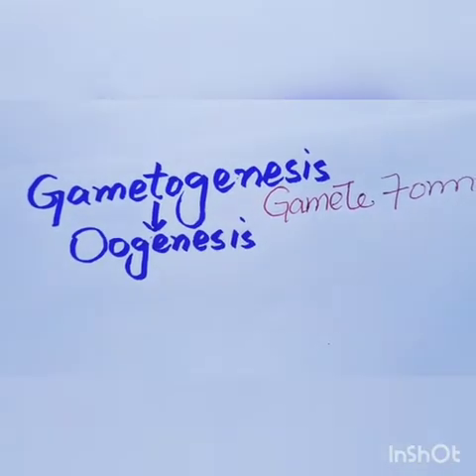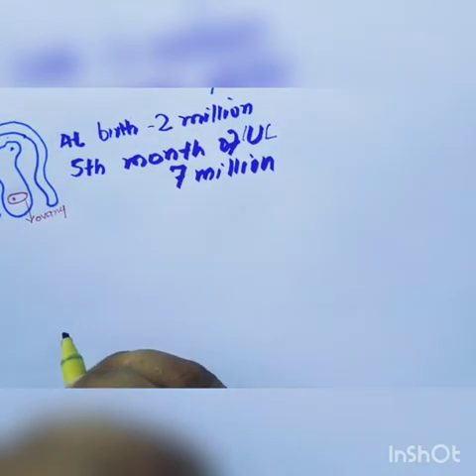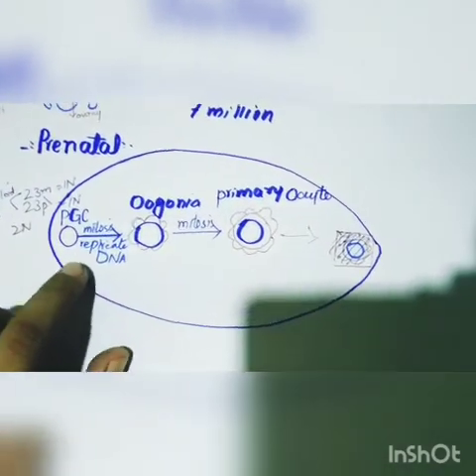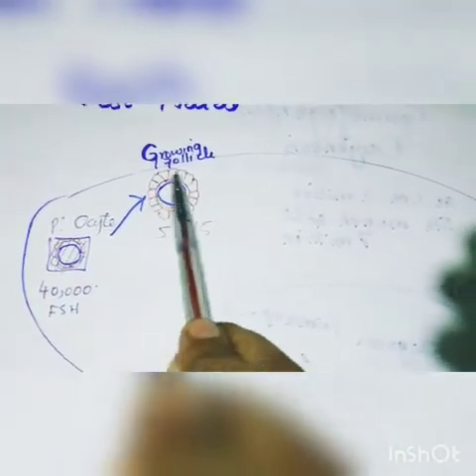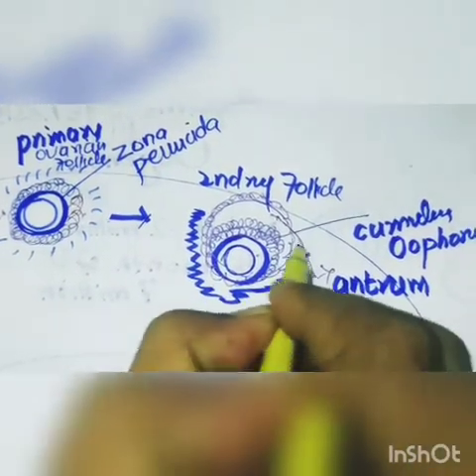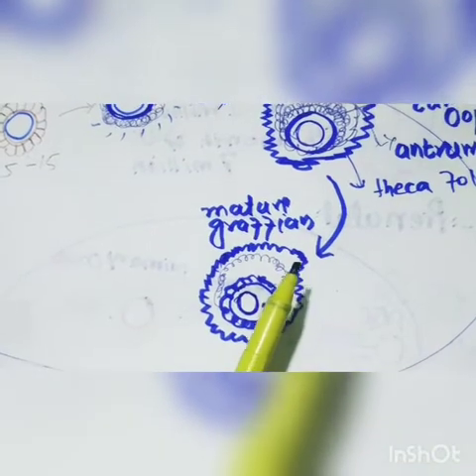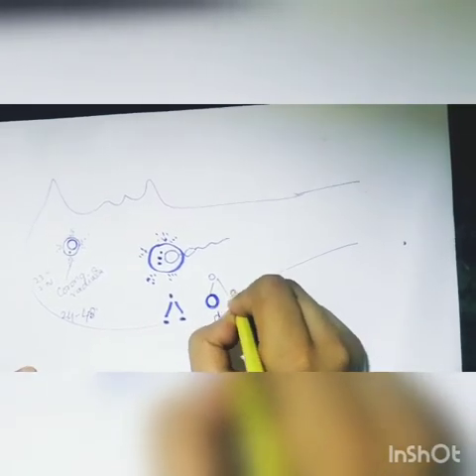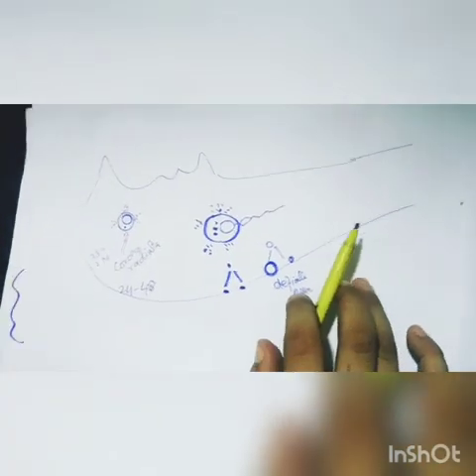oogenesis/gamteogenesis /2 lecture of embryology /medquickreview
prenatal
postnatal

The formation of egg in female reproductive organ ovary is called oogenesis. This occured every month and one egg mature and relaeses in FP to allow fertilization.  The egg begin development in fourth month.